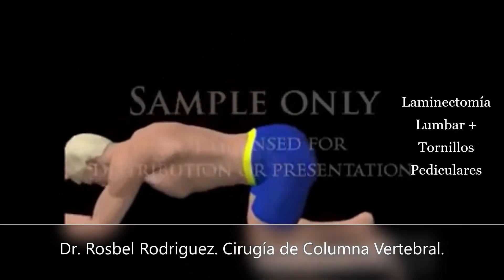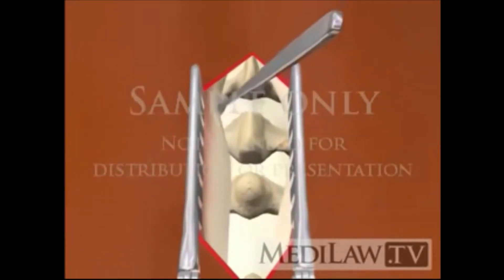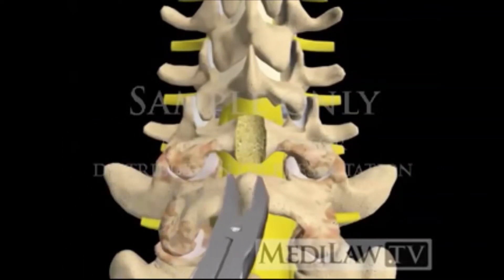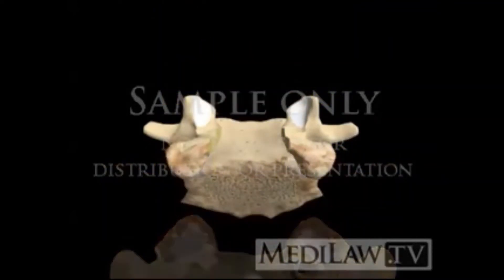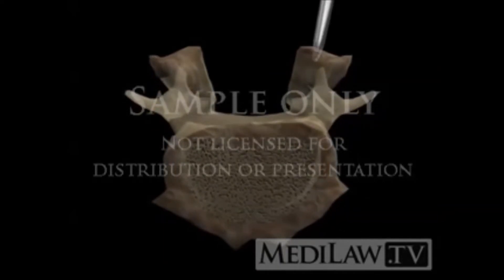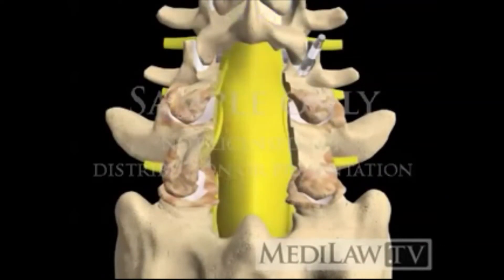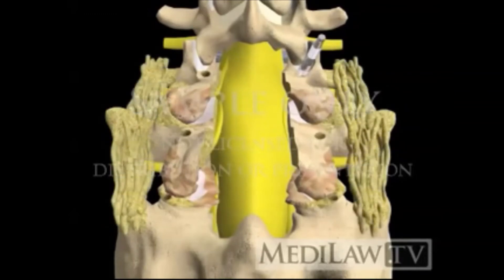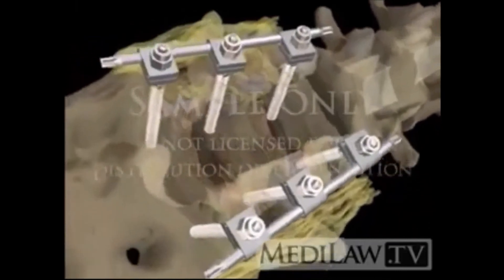12 Instrumentación Lumbar con Tornillos pediculares + Laminectomía con liberación de nervios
La cirugía lumbar convencional esta enfocada en liberar los nervios de la zona lumbar que están comprometidos o pellizcados.

Esta cirugía ofrece una liberación de los nervios al realizar un retiro de los huesos, discos y articulaciones que los comprimen, además se usan tornillos pediculares para mantener la columna alineada y estable.

En esta animación se explica de manera didáctica lo que se realiza durante la cirugía. Agradecemos a los creadores.

Dr. Rosbel Rodriguez
Traumatología Ortopedia
Especialista en Columna Vertebral

Citas en Monterrey y Saltillo Mexico